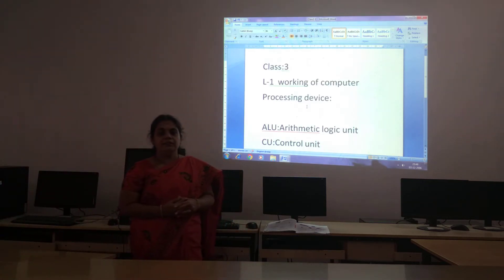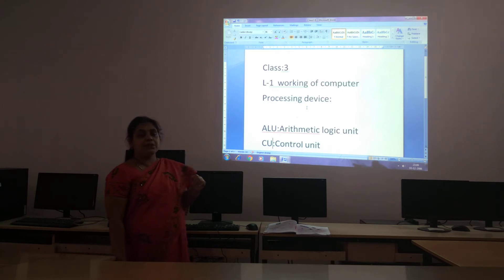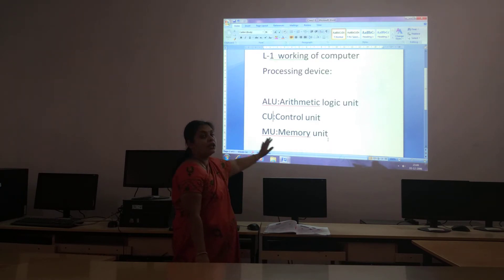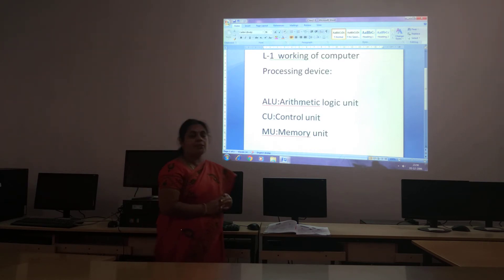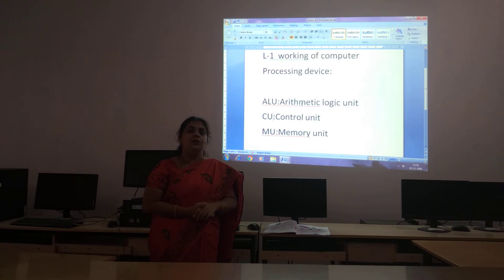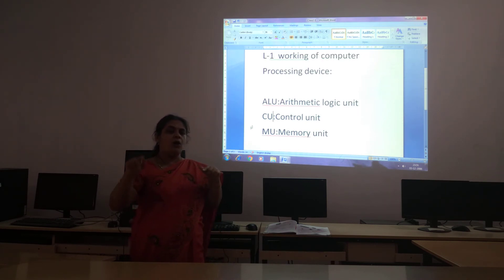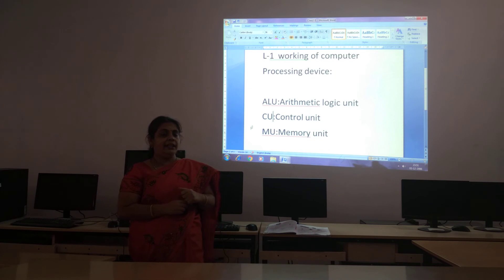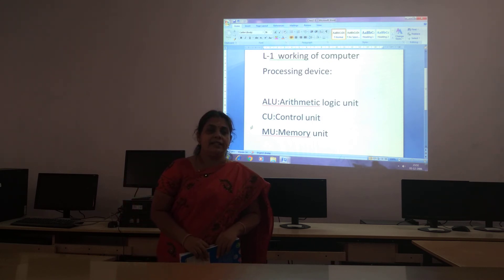VPS | 3rd standard | Computer | Period 31 | 2021-22